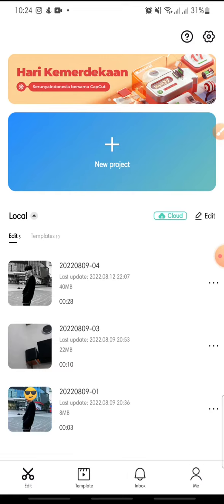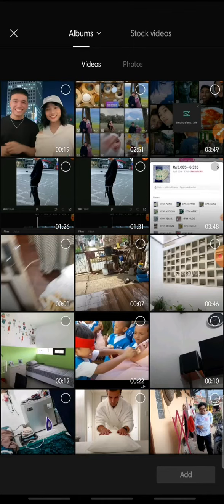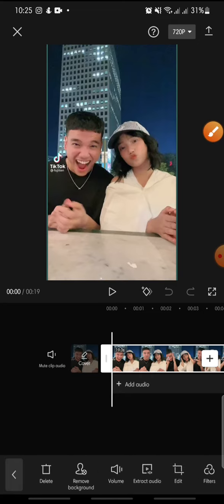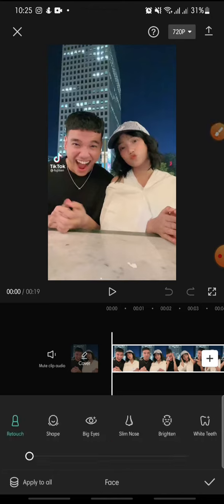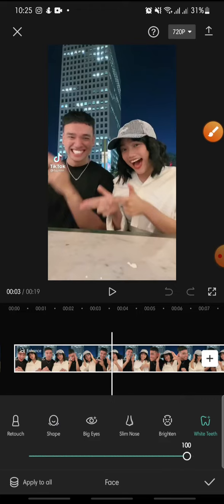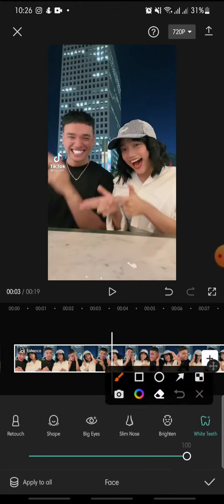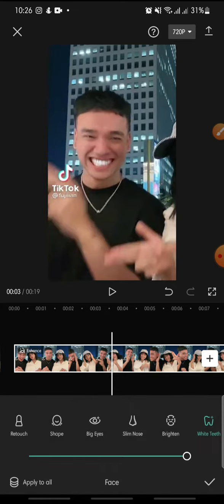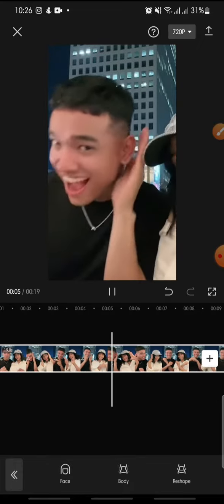How To Whitening Your Teeth On CapCut Apps || CapCut Tutorial NEW UPDATE August 2022